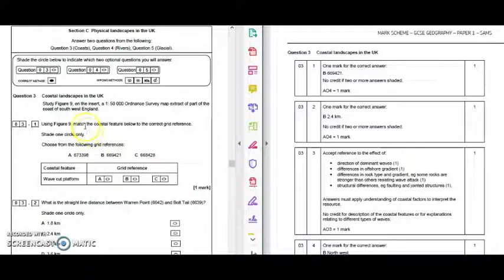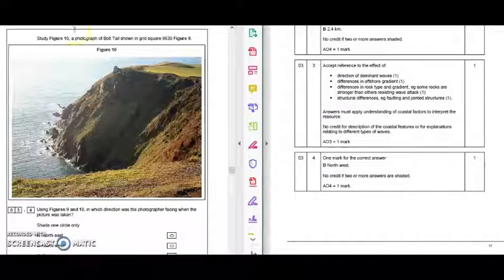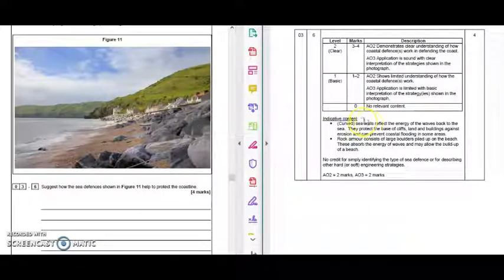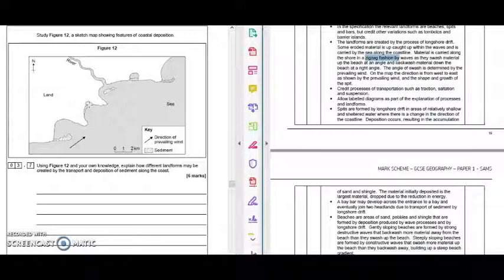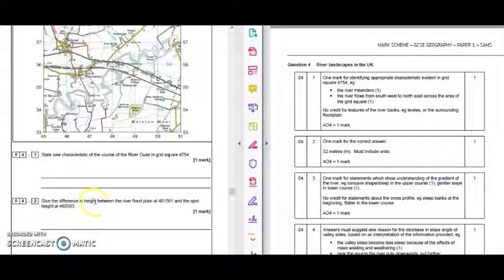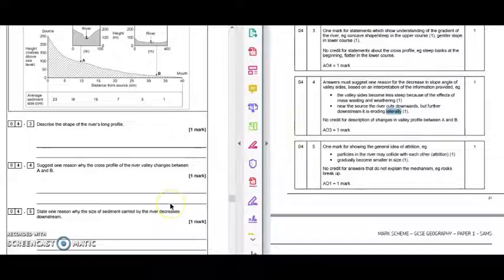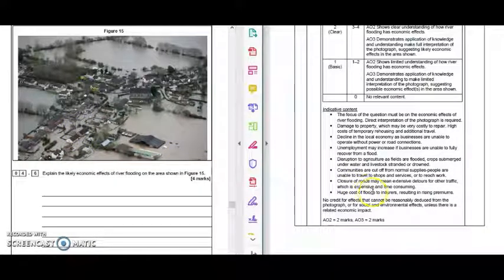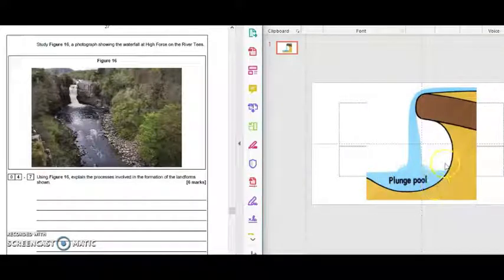Sample 1 Paper 1 Section C